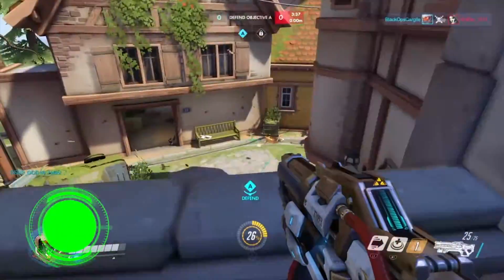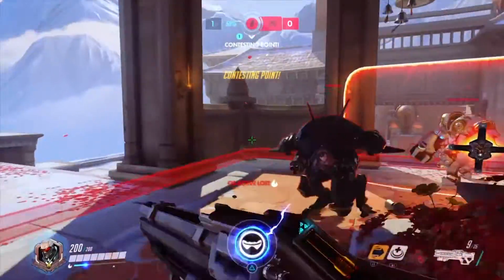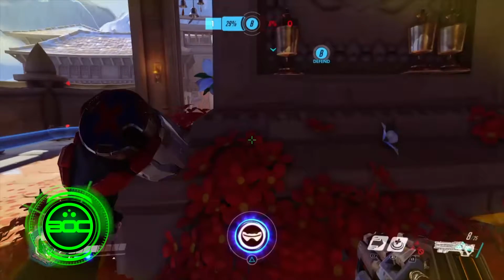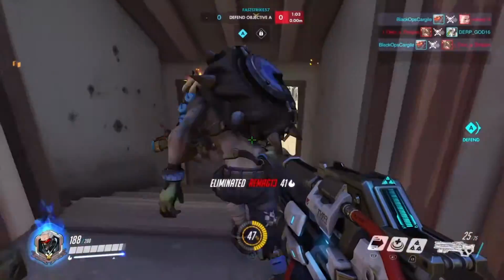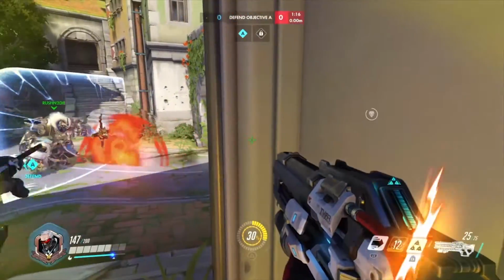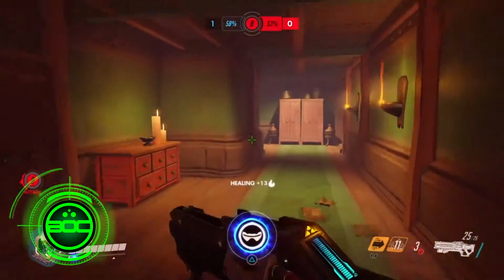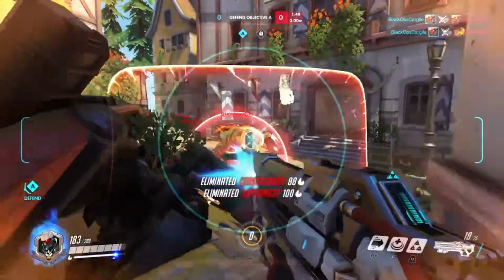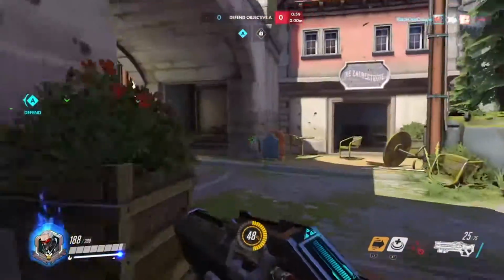HOW TO NOT SUCK AS MUCH AT SOLDIER 76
Hey, whats up everyone! I've recently had some request for tips and tricks based on the way that I play Solder 76. NOTICE: I AM NOT A TOP TIER PLAYER!!! But, I AM consistent with some of the characters in Overwatch, Soldier being one of them. These are just a few tips based on the methods that I use when playing within my team comp.